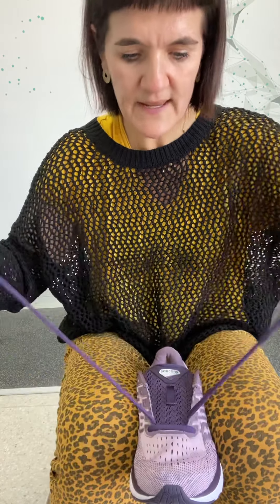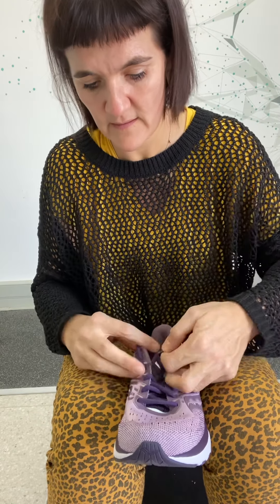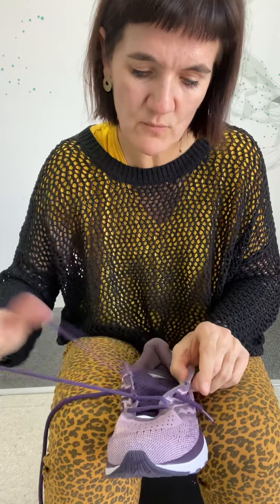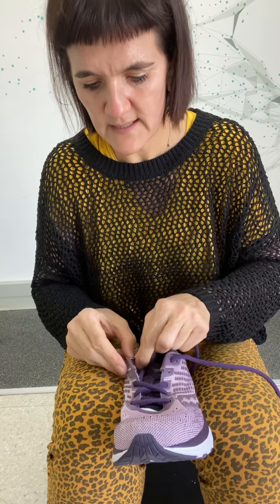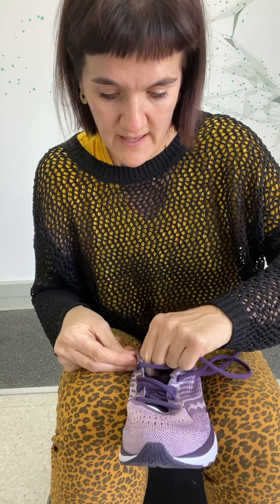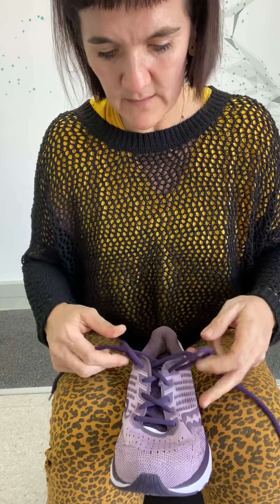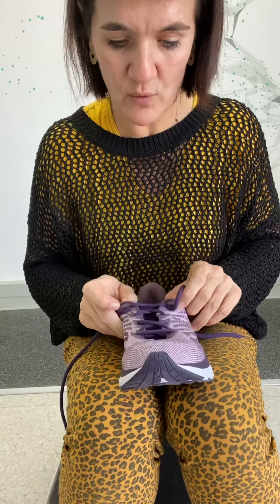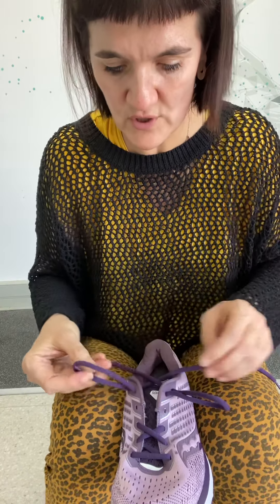Lacing over bony prominences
Some people have trouble with bony prominences over the top of their feet/ foot and lacing often causes discomfort. Here is a suggestion on how to change your laces to "accomodate" the bony prominence and still have the secure lacing that allows your foot and shoe to function as a unit.